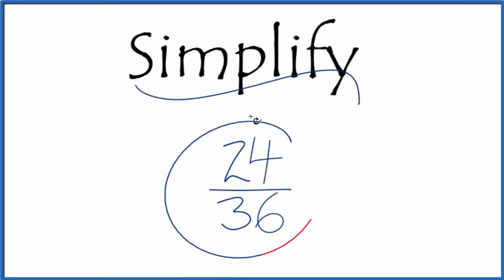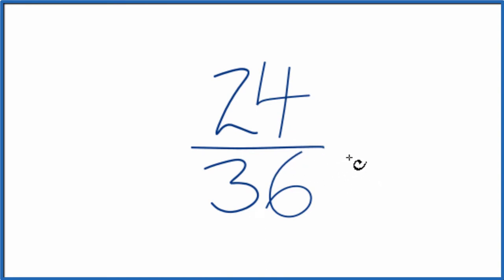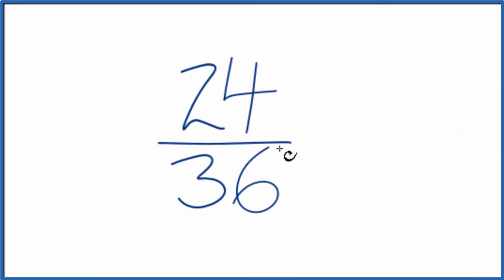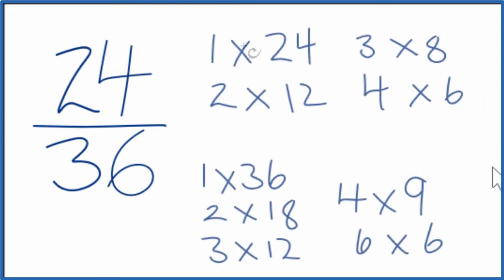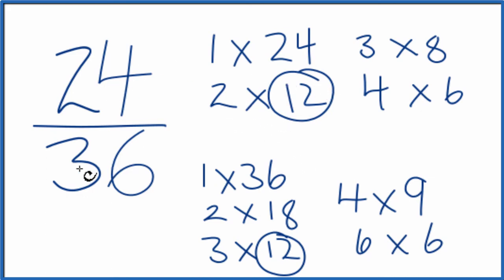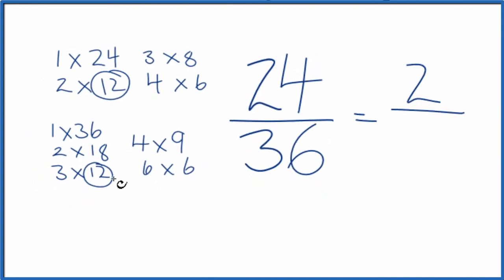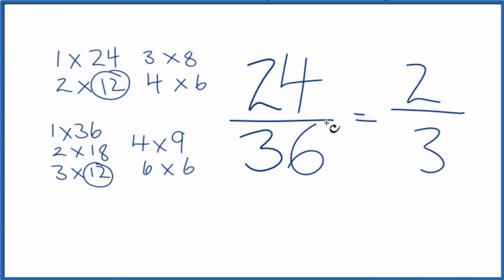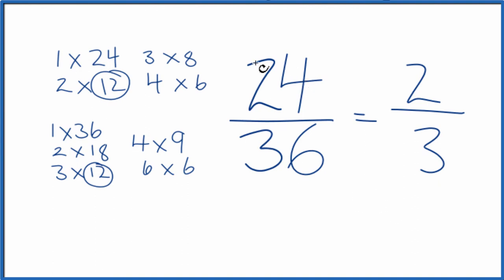How to Simplify the Fraction 24/36